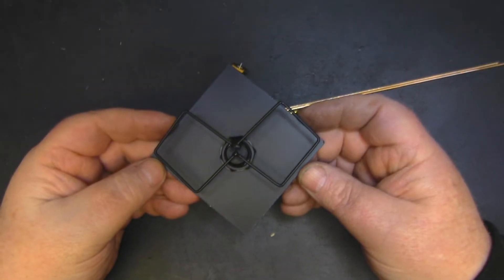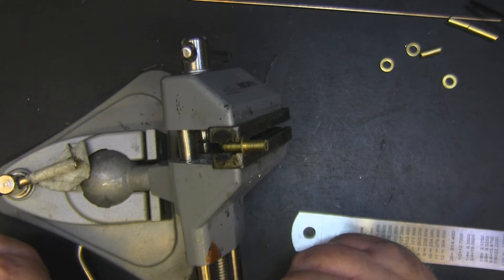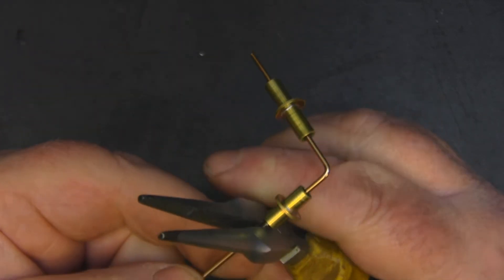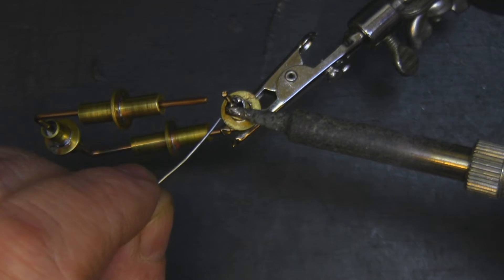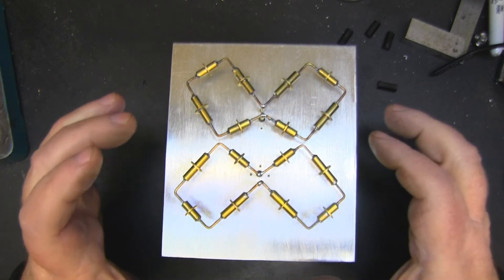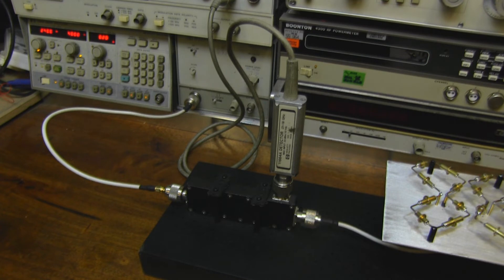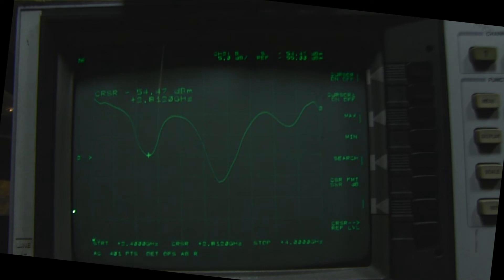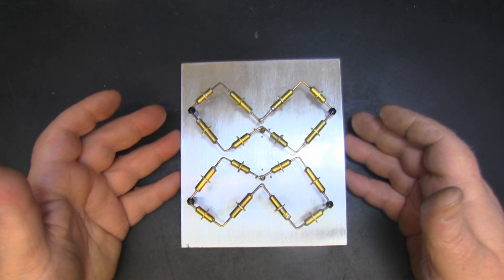3G 4G and now 5G Biquad Panel Antenna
3G 4G and now 5G Biquad Panel Antenna with around 14db of gain (average) more if used with a parabolic dish.